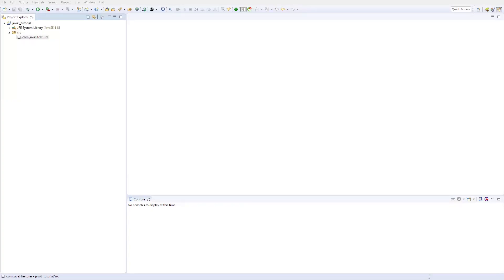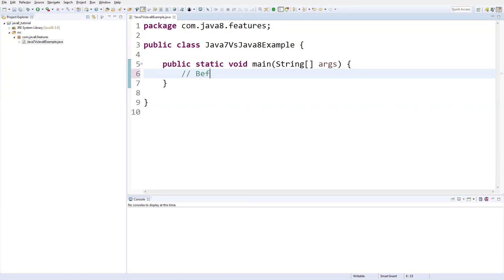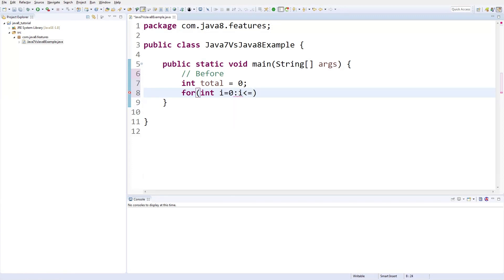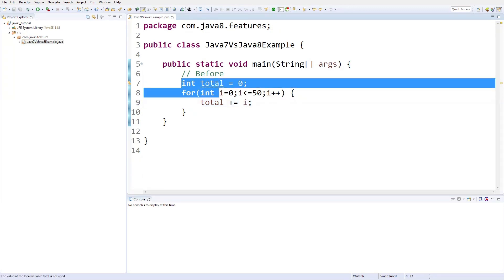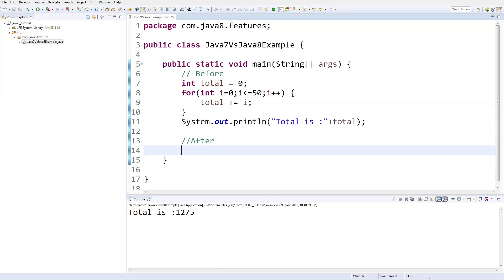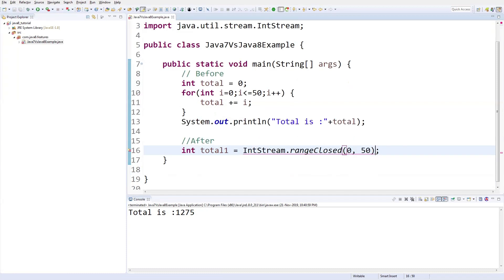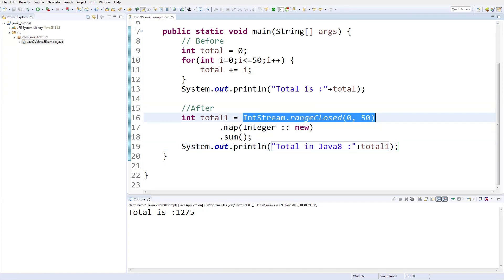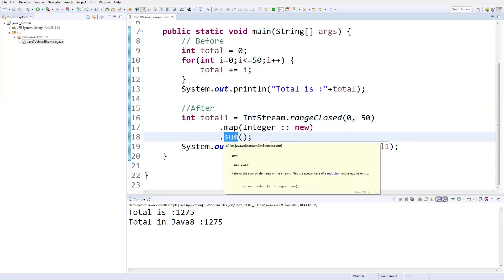WHATS the DIFFERENCE between JAVA 7 vs JAVA 8 - Must SEE for Developers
This tutorial helps you learn about the difference between JAVA 7 vs JAVA 8 with examples.

📃 Watch related courses
Complete JAVA Course:

JAVA Bootcamp with 150 Actual Interview Questions and Programs

Let us know if you have any questions. Also, let us know if there are other topics that you would like to see videos on.

🎬 Want to watch again? Navigate back to Our Website with 1000+ Courses in more than 20+ Business Verticals